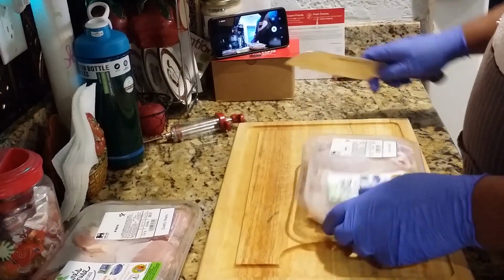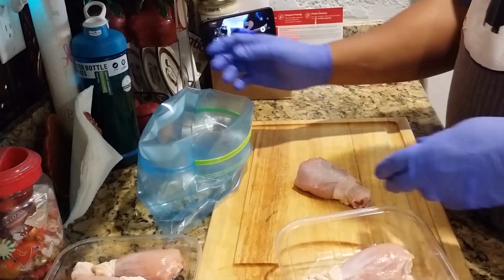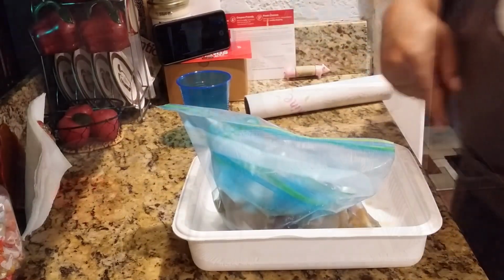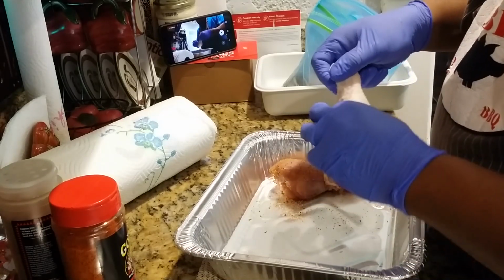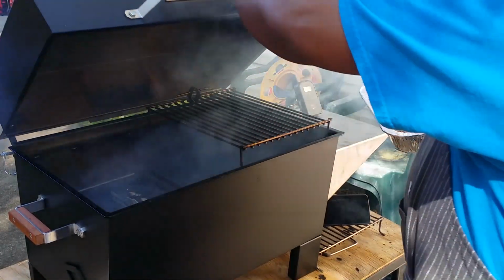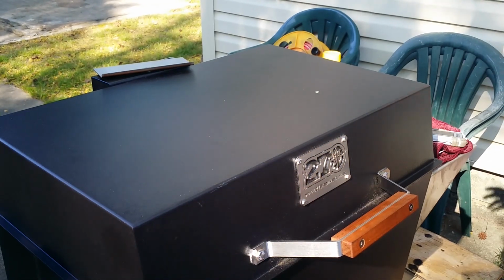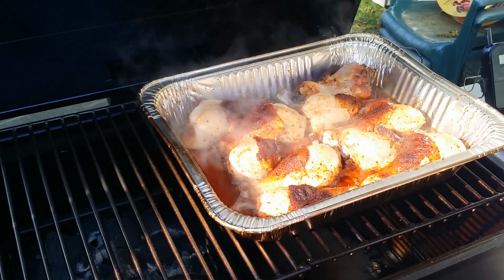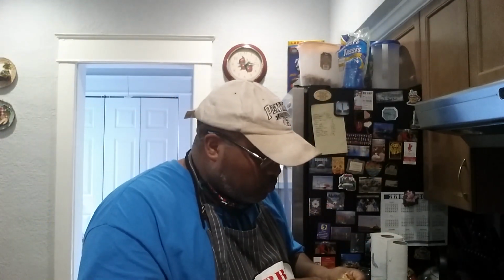Competition Chicken Legs EPIC FAIL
I'm trying to figure out how to cook chicken legs for competition. I thought I'd give it a try on 270GS to see how it would work as chicken cooker.